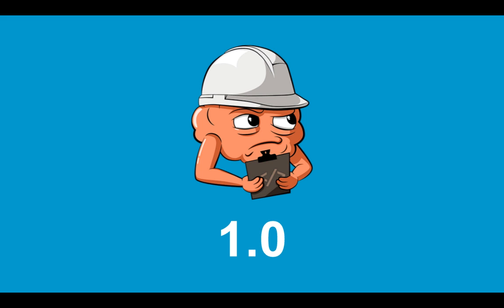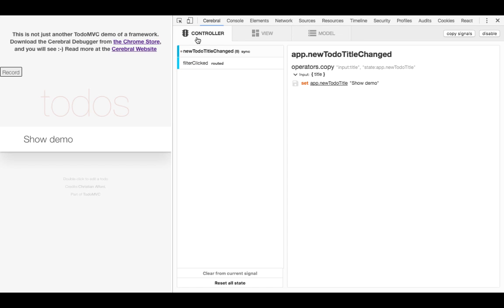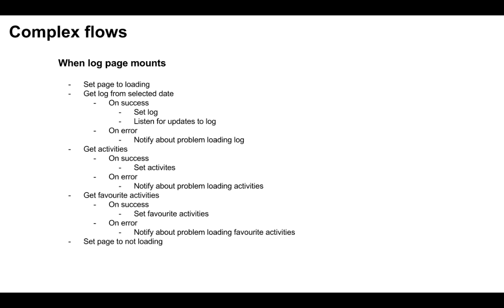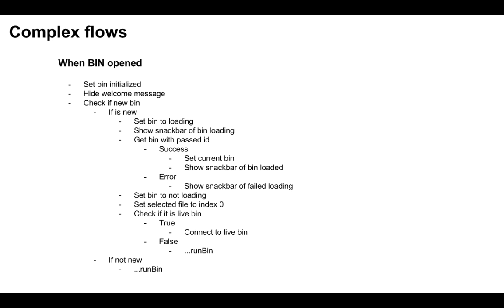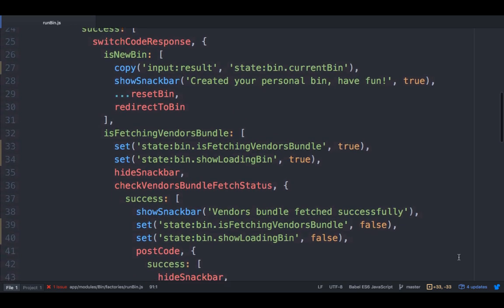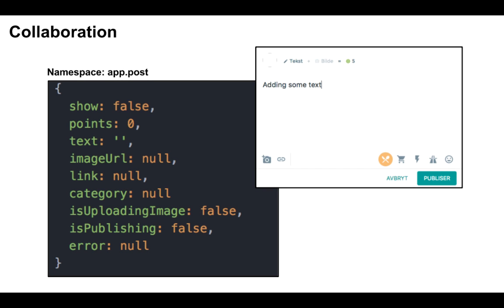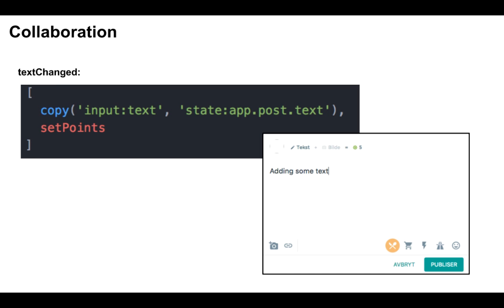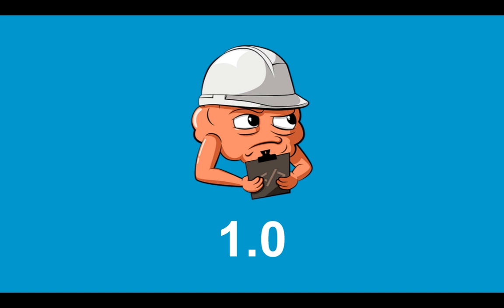Cerebral Launch Introduction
An introduction to Cerebral and why it might be a tool that can help you build complex web applciations